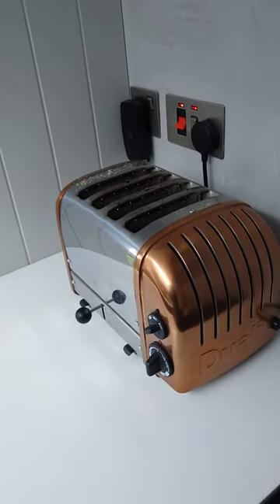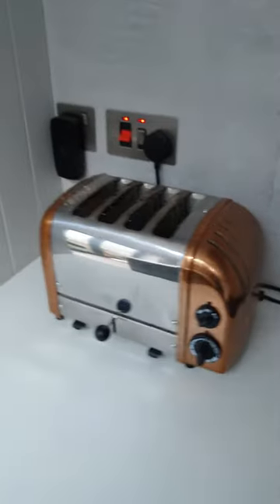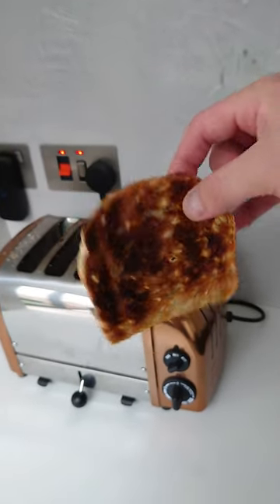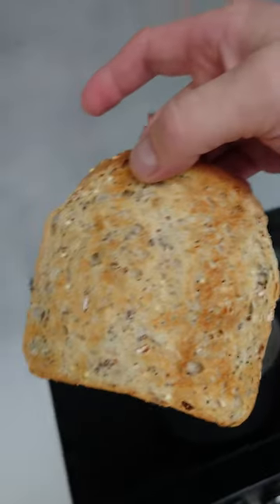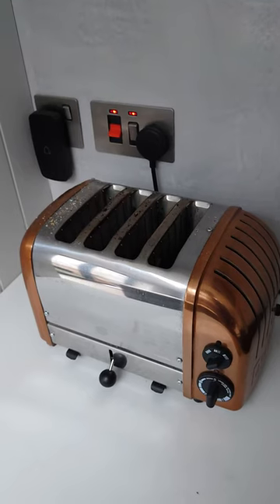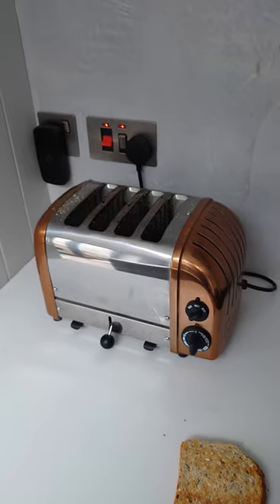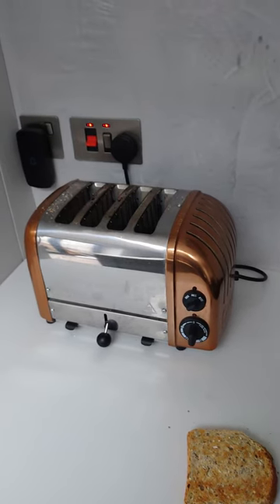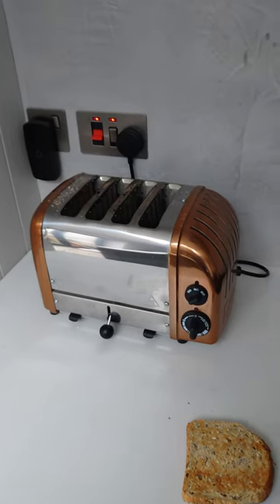WARNING!!! WARNING!!! WARNING!!!DUALIT TOASTERS!!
My woeful experience of buying 2 DUALIT TOASTERS. both toasters burn toast on one side and just brown on the other. Save your money and buy a toaster that actually works, not an overpriced toaster that is not fit for purpose!